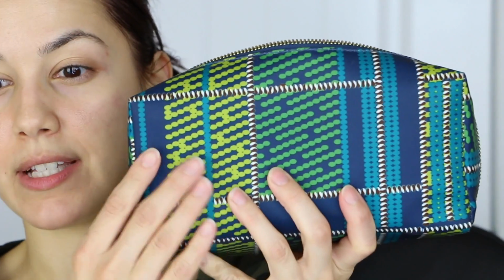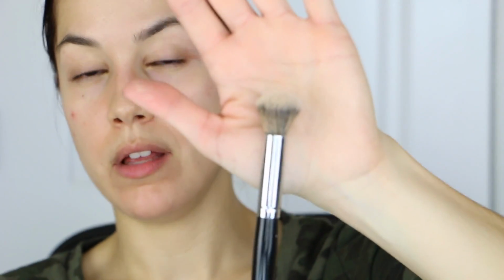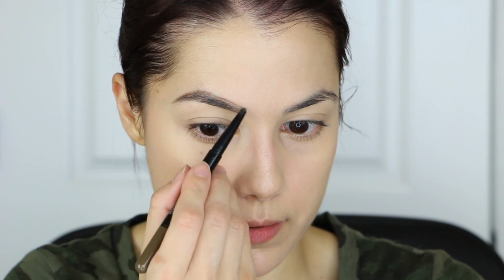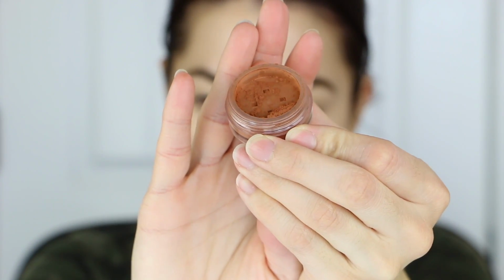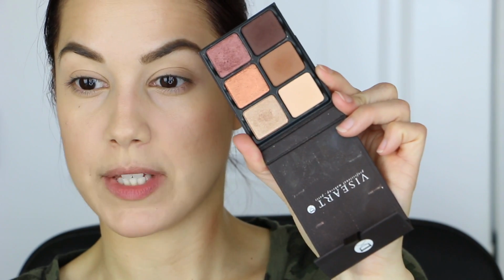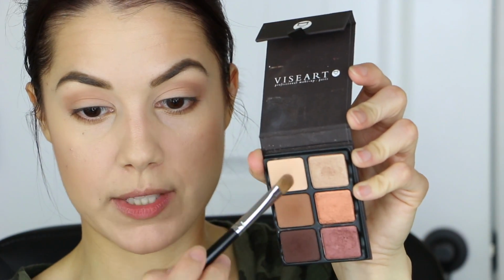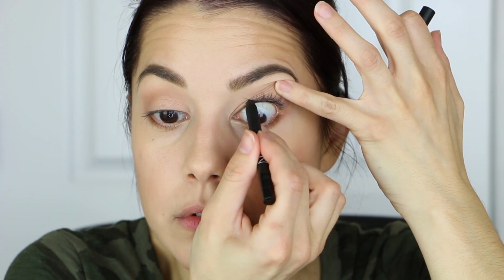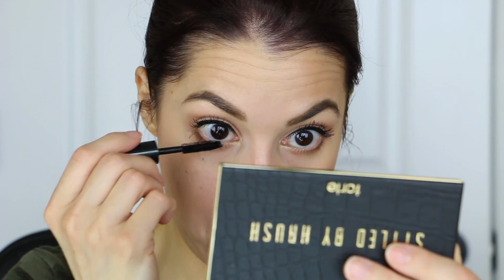Summer Vacation GRWM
➤ PRODUCTS USED ➤

FACE~
Bare Minerals Original Foundation (shade Fairly Light)
Bare Minerals Warmth All Over Face Color
TheBalm Mary-Lou Manizer Highlighter
Maybelline Brow Define & Fill Duo in Soft Brown

EYES~
Viseart Color Theory Minx Eyeshadow
NARS Larger Than Life Waterproof Eyeliner in Via Veneto
Jesse's Girl Liquid Liner
L'Oreal Lash Paradise Mascara
Clinique High Impact Mascara (used for lower lashes)

LIPS~
Rimmel London Kate Nude #45
Anastasia Beverly Hills Liquid Lipstick in Pure Hollywood

Let’s Chat!

glamourbylexi.r